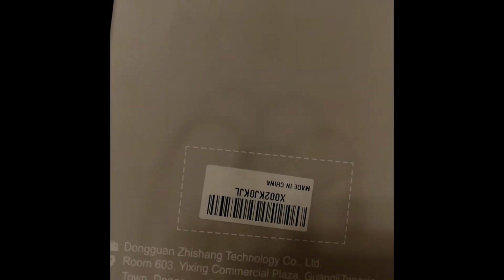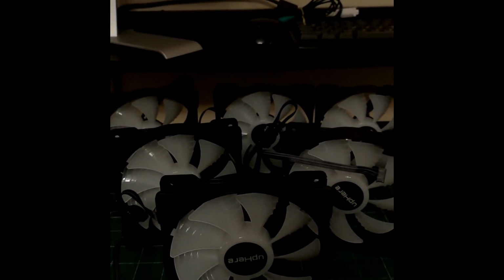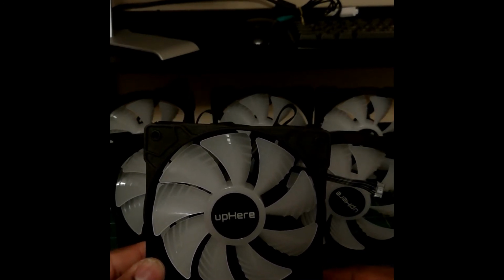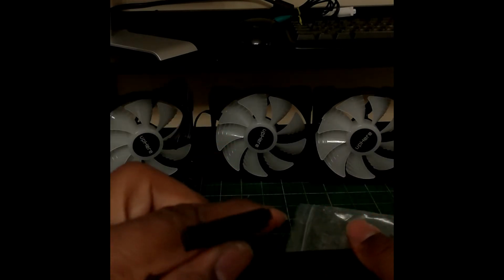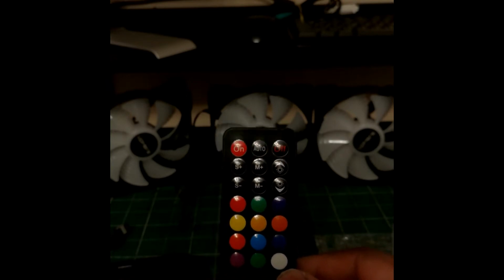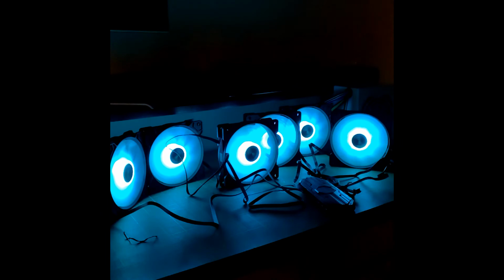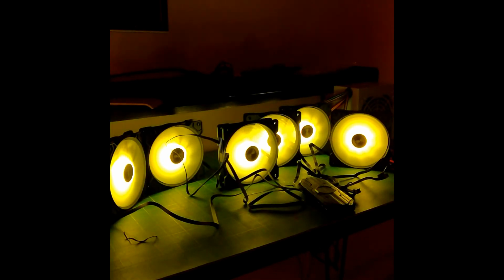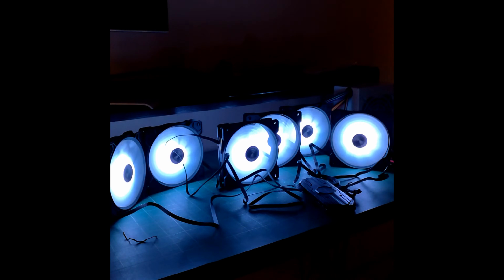Unboxing Uphere RGB fans SR12-06-6 and RGB light Presentation.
Great RGB 120mm 6 pack for the low of $36.99. If your motherboard comes with no RGB header then this product is good for you. You can not go wrong with Uphere SR12-06-6 case fans. Now as I said if you do not like your fans burning on in the morning then you can turn them off. Choose what ever mode or color you like enjoy them while you are gaming or just relaxing listing to music.

upHere 120mm RGB Case Fan, High Airflow RGB LED Case Fan